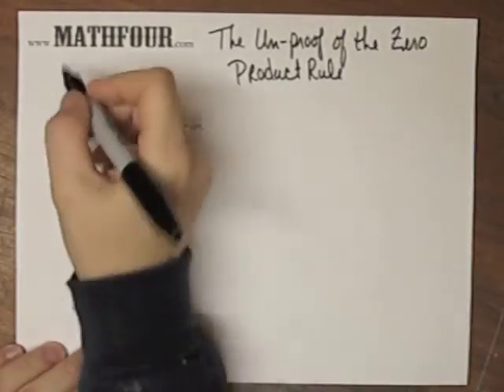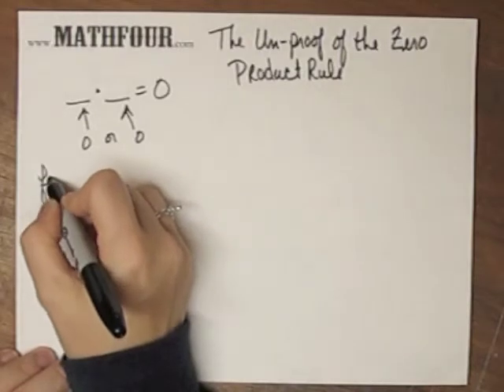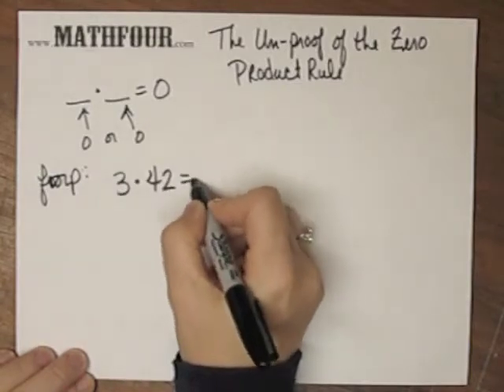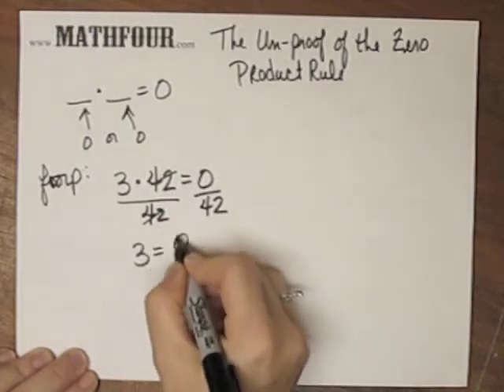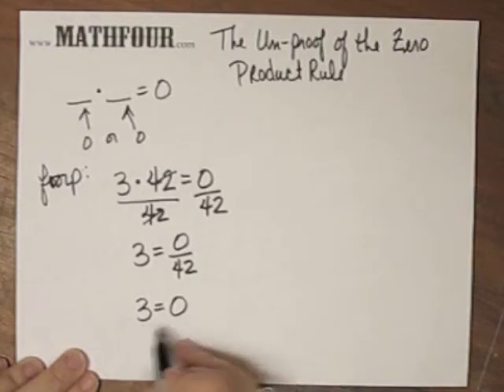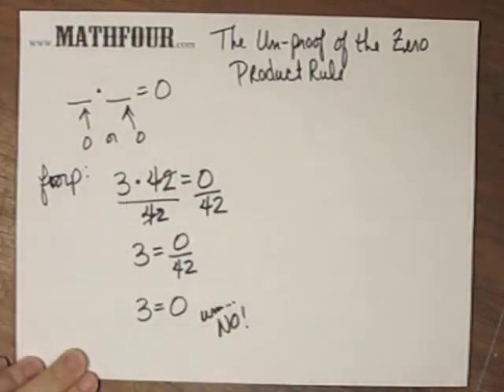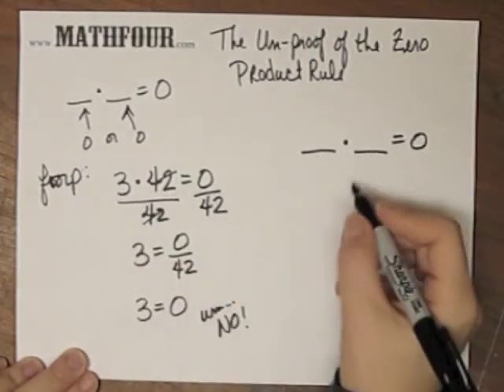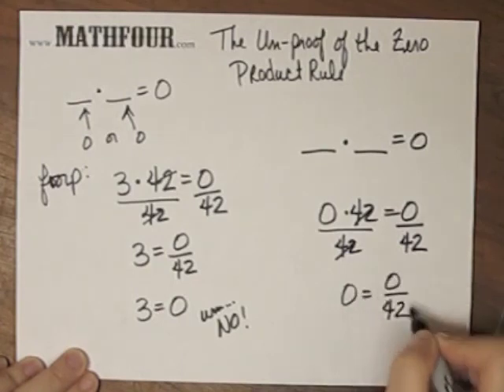The Un-Proof of the Zero Product Rule